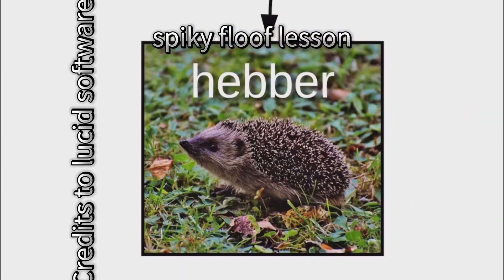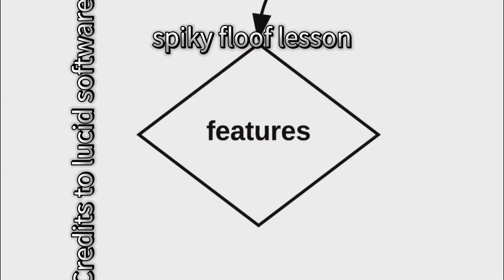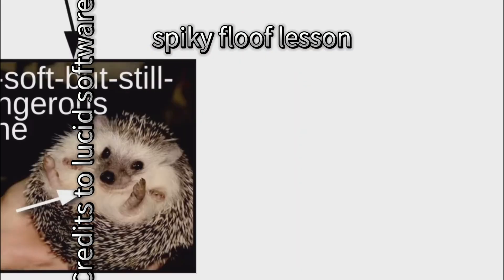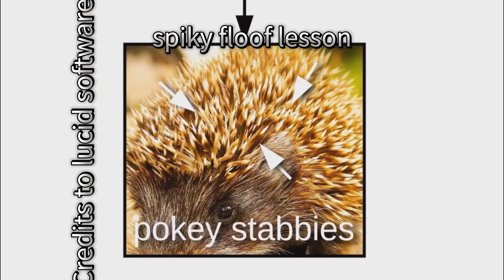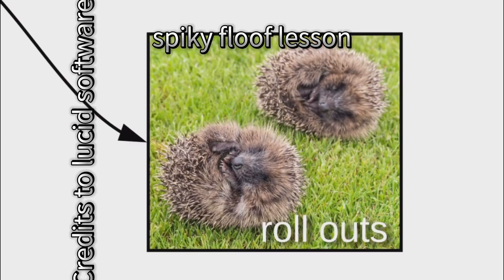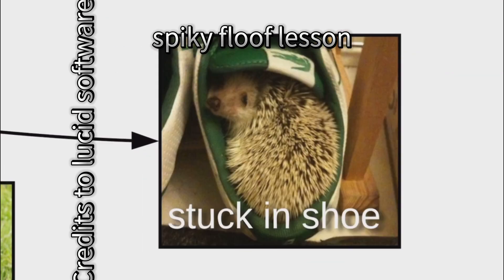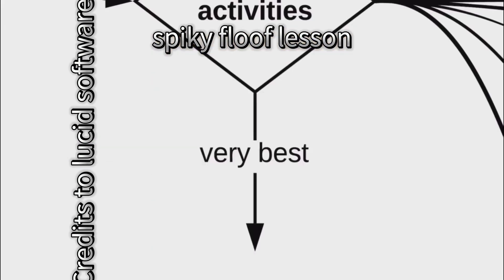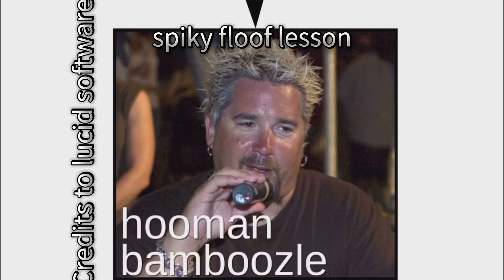spiky floof lesson